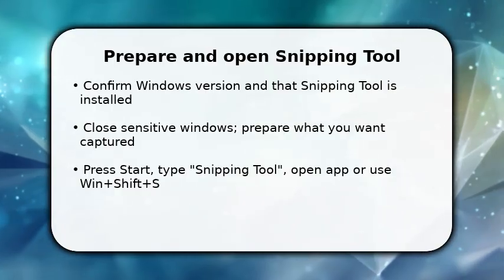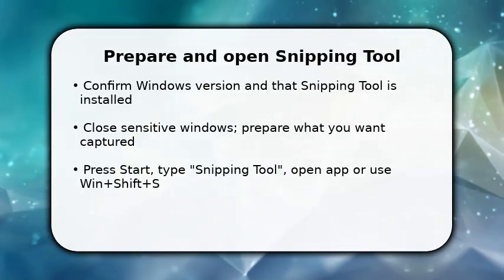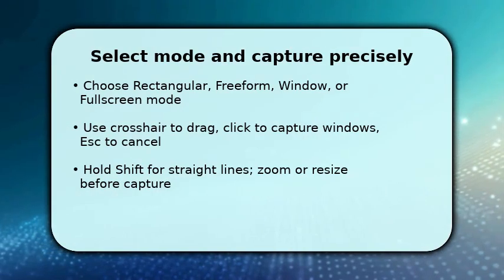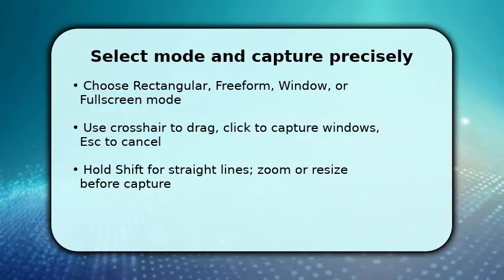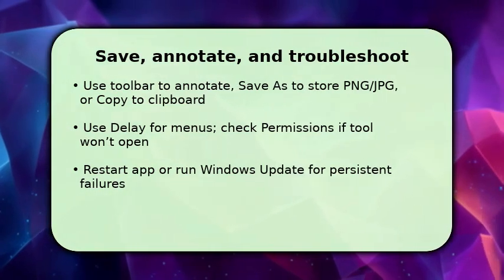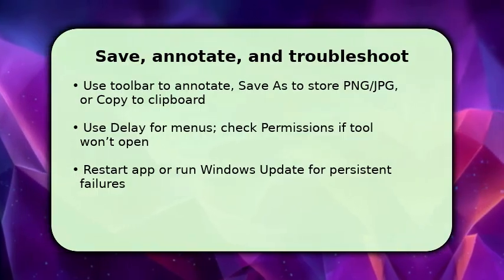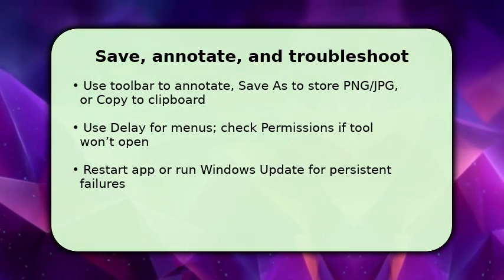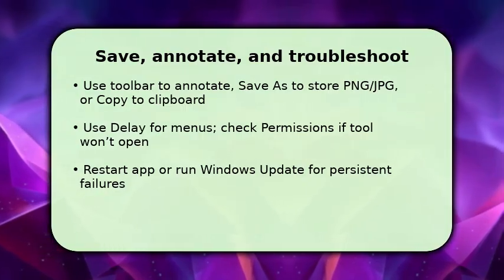How to Use Snipping Tool to Take Screenshot (only Way)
How to Use Snipping Tool to Take Screenshot (only Way) | 🔒 Surfshark VPN Deal — Stay private and secure. $1.99/mo + 3 Months Free ▸

Learn the essential steps to capture screenshots using Windows' built-in Snipping Tool. This video guide provides a clear, step-by-step process for creating quick captures of your screen with ease.

Snipping Tool, Windows screenshot, screen capture tool tutorial, quick screenshots on Windows, how to use Snipping Tool, capture desktop images, save screen shots with ease